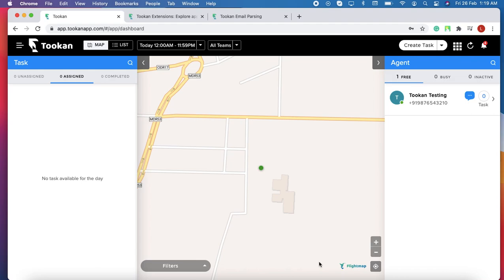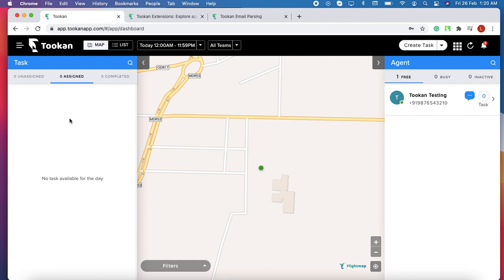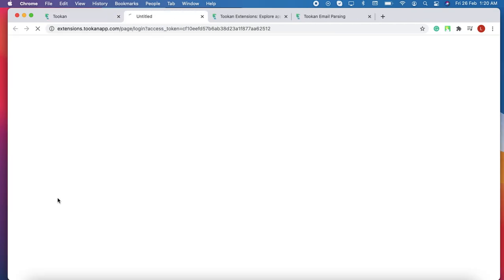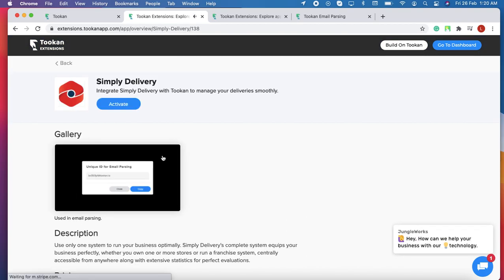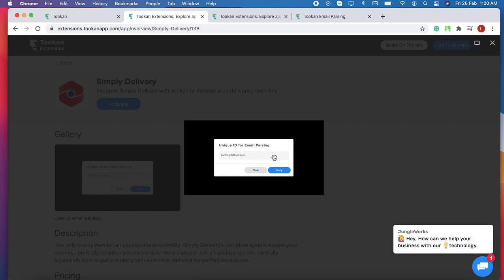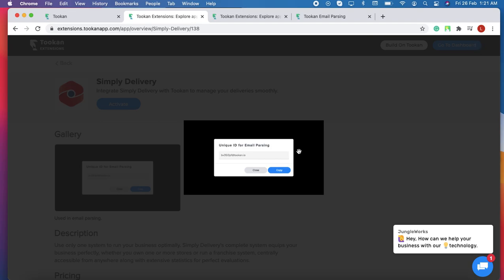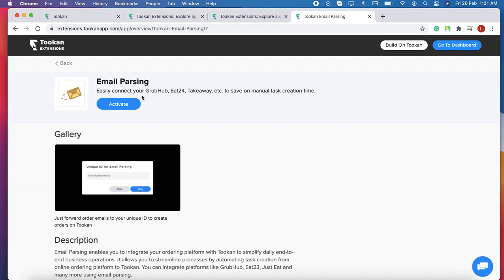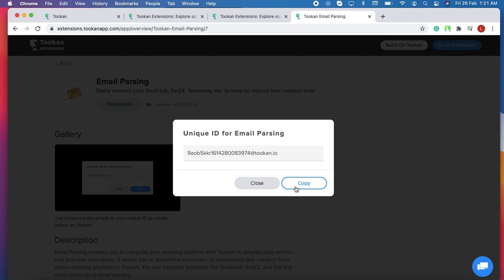Integrate Simply Delivery with Tookan | Tookan Demo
Do you want to use only one system to run your business optimally? Watch this video and learn can Simply Delivery's complete system equips your business perfectly, whether you own one or more stores or run a franchise system, centrally accessible from anywhere along with extensive statistics for perfect evaluations.